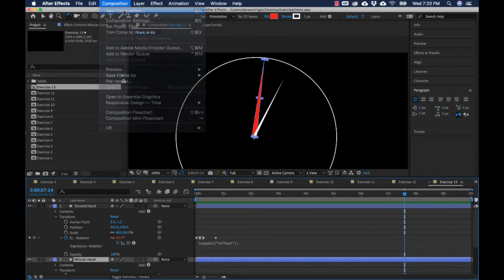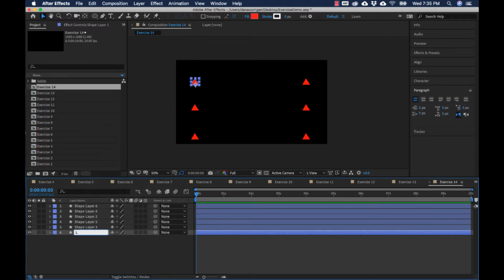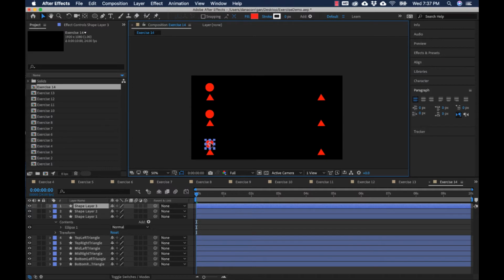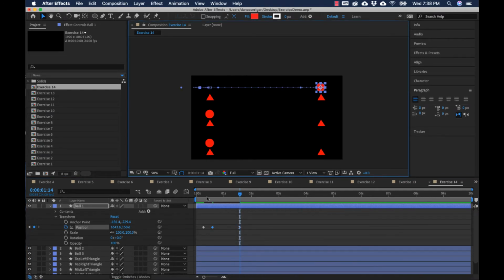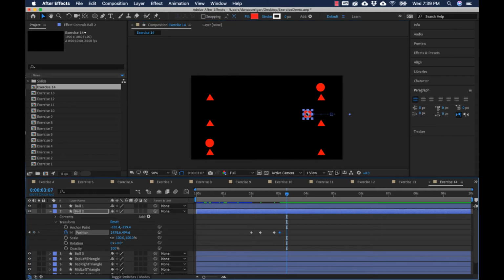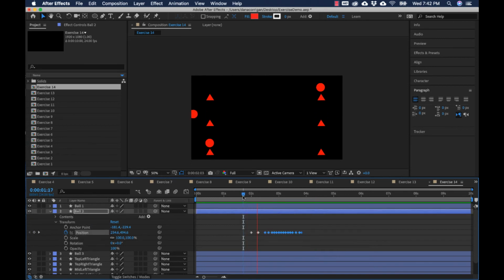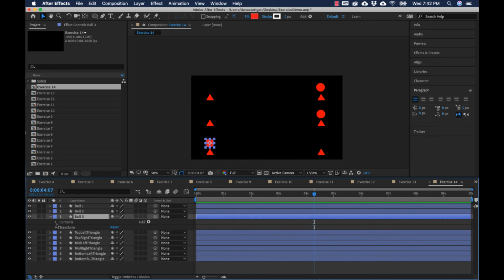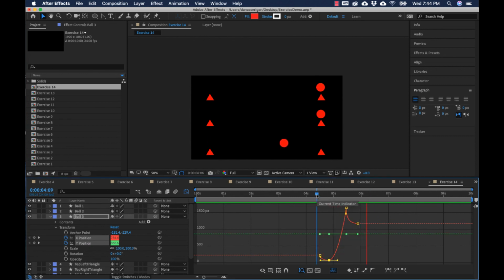Beginning Animation: After Effects: Exercise 14 Demo